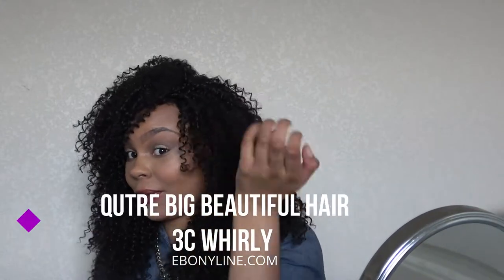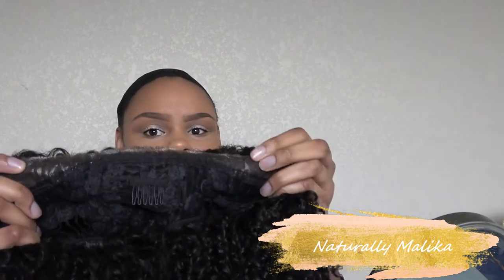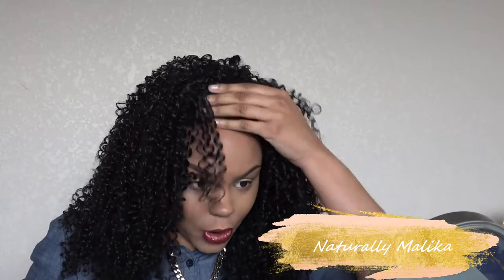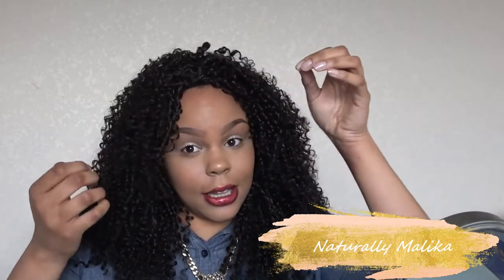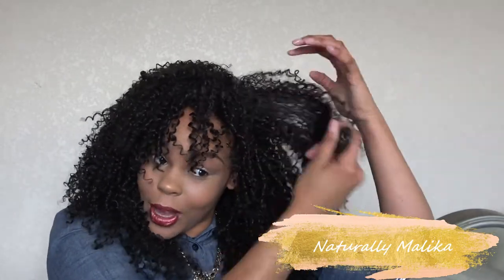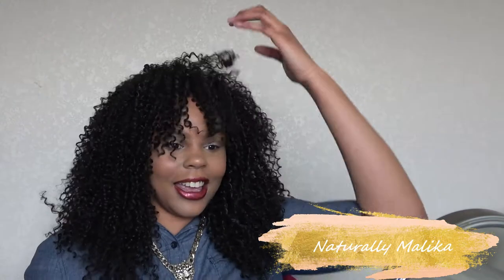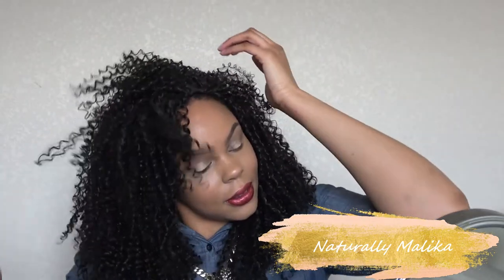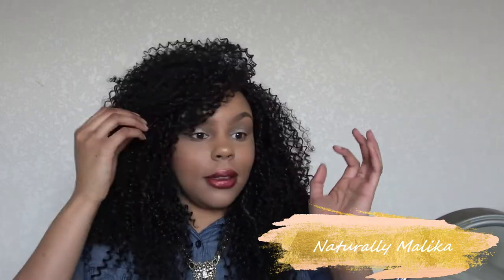Watch Me Style OUTRE: Big Beautiful Hair 3C WHIRLY |Ebonyline.com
(Business only)

Sign up for Ebates and get money back with every purchase: *